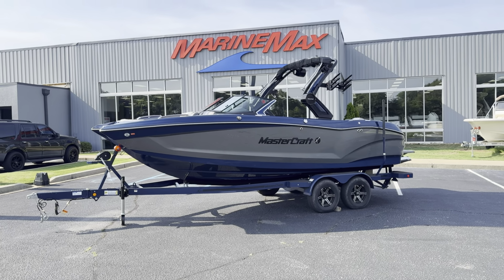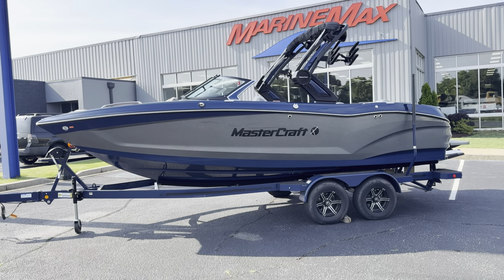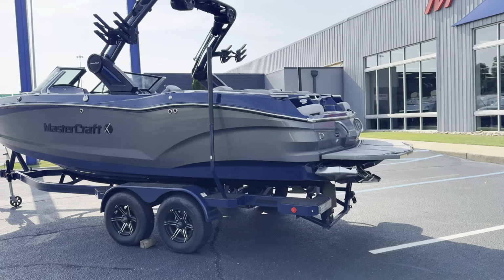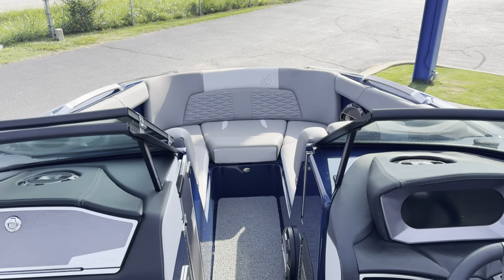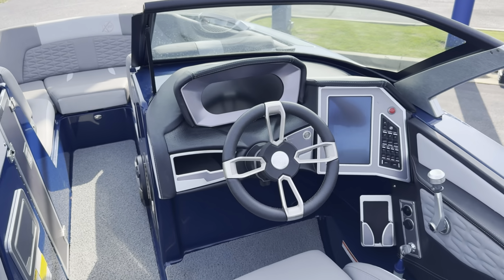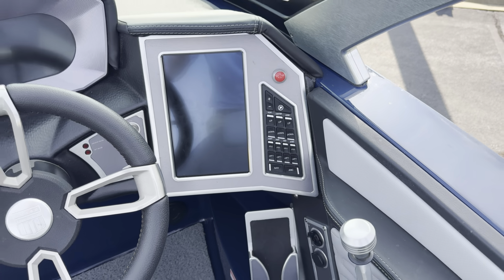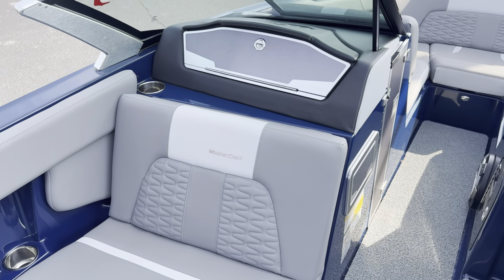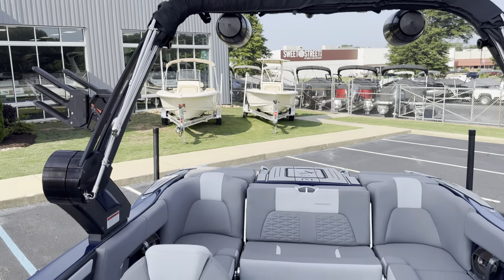2022 MasterCraft X22 | MarineMax Greenville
The MasterCraft X22 is a premium luxury towboat built to deliver top-tier performance for every kind of watersport enthusiast. With an impressive 3,550 pounds of ballast, this boat creates a powerful, customizable surf wave perfect for surfing, wakeboarding, or waterskiing. It’s designed to do it all—effortlessly combining versatility, innovation, and luxury. Powered by a reliable Ilmor 6.2L engine with approximately 130 freshwater-only hours, it offers both strength and efficiency on the water. This particular X22 comes loaded with desirable upgrades, including a premium stereo system and the sleek BTS windshield. The boat includes a matching trailer and will come fully serviced, ready to hit the water in style.